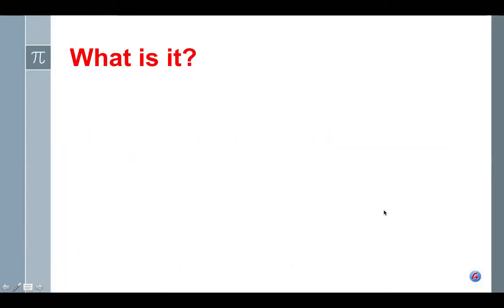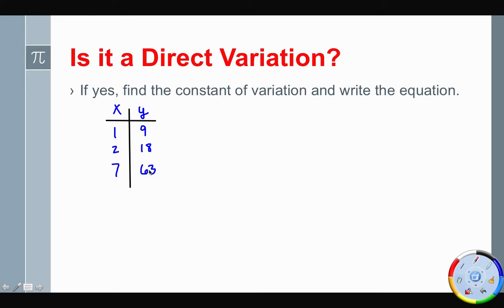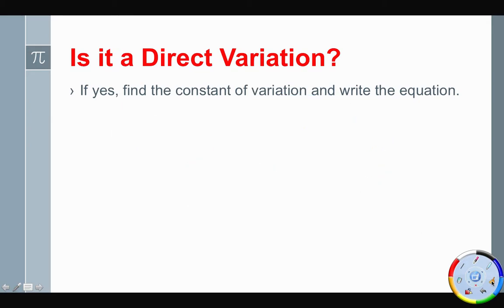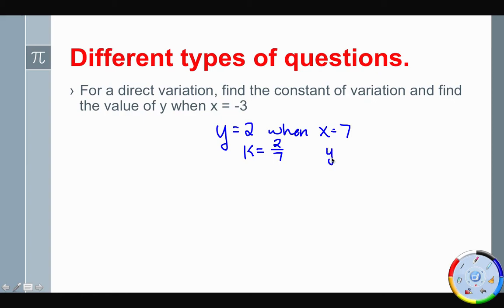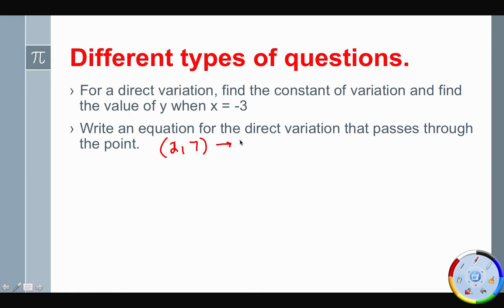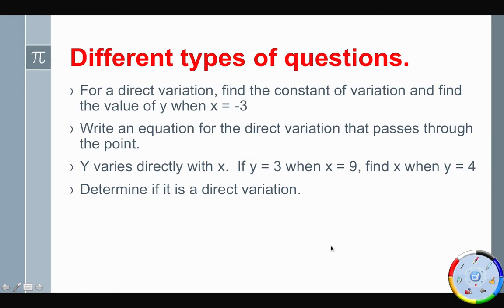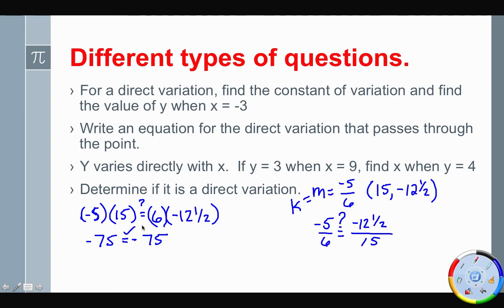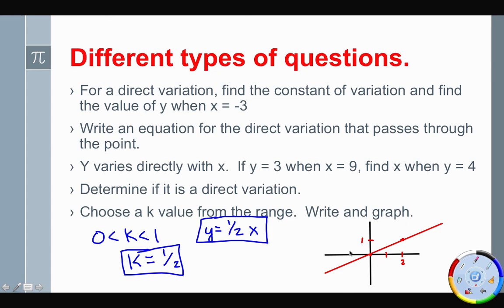2.3 - Algebra 2